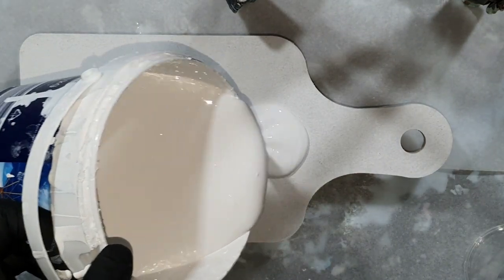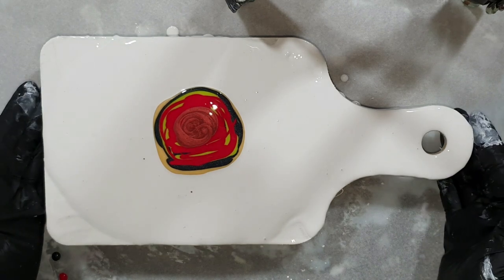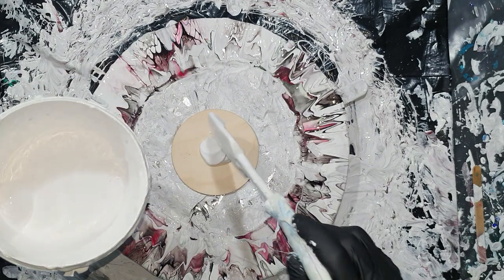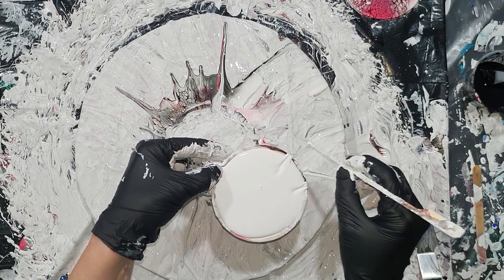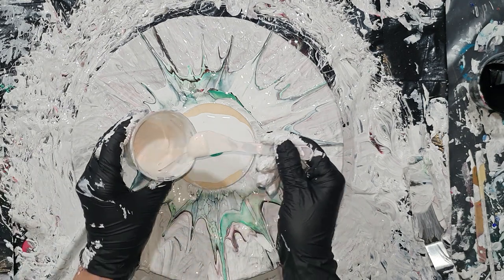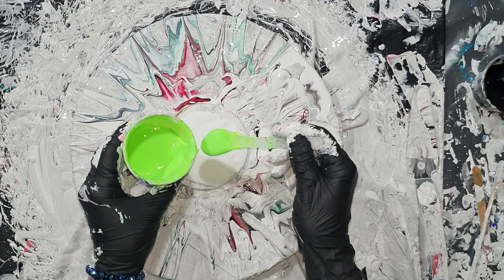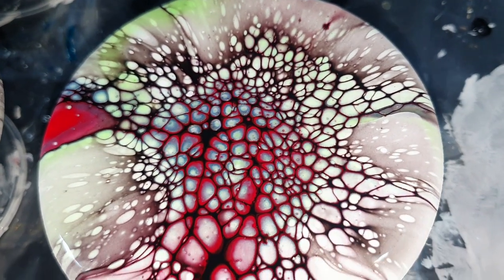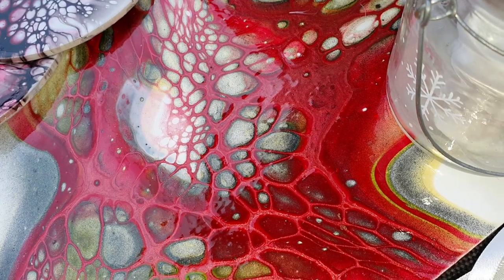DIY Fluid Christmas "Blooms" on Cheeseboard and Coasters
483. In this video you can watch me make fluid christmas blooms on a wooden cheeseboard and 4 coasters. I show the whole process of how you can create christmas blooms on a cheesboard and matching coasters. A nice diy project that is easy to do.
Mix Pillow - White Satin Latex Paint 300 gr
                      White Wall Paint             300 gr
                      Water                                  70 gr
PM - 3:1 Clear Wood Gel/Jo Sonja
Paint Mix - 30 gr:20 drops PM/paint
Pigment Mix - 1 theaspoon pigment, desolve in Jo Sonja + water (3:1)
                         28 gram PM
CA - 3:1 Australian Floetrol/paint

EUROPE/REST OF THE WORLD: Etsy Shop ArtbyPetraJongbloed
Materials used:
THE NETHERLANDS
Just Paint Sassy Red
Just Paint Sangria
Just Paint Real Teal
Just Paint Sparkling Forest
4 MDF Onderzetters
Amsterdam Lamp Black
ENGLAND
Just Paint Sangria
USA
Just Paint Sangria
Jo Sonja
Golden Fluid Iridescent Bright Gold
GERMANY
Just Paint Sangria